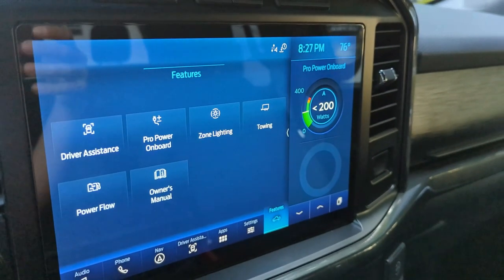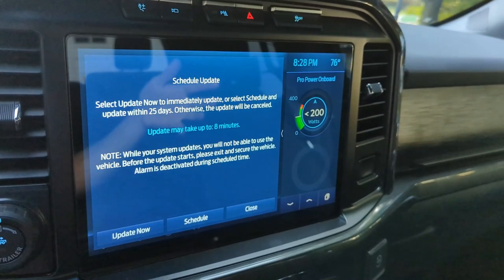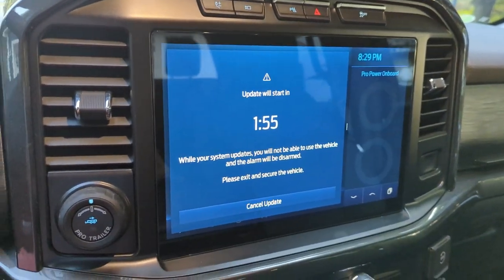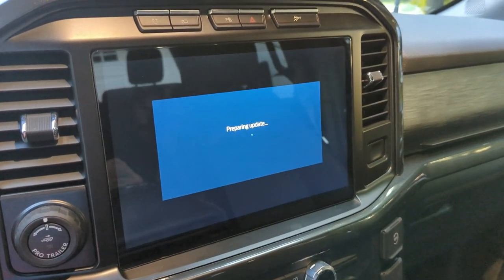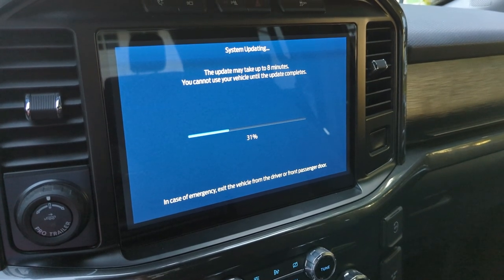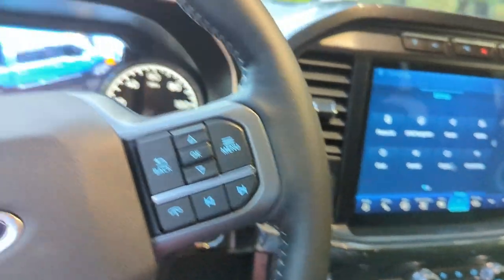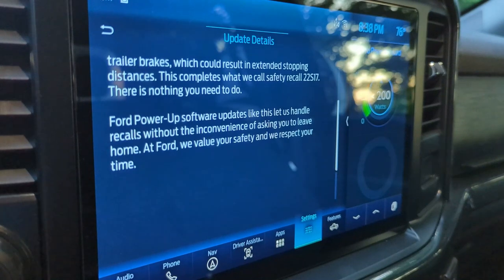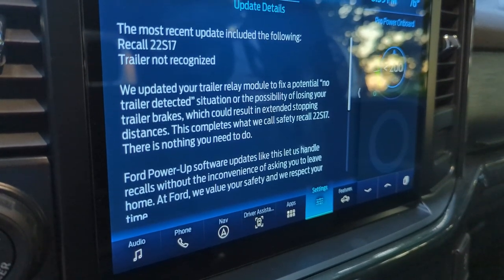Manual Software Update Required on 2021+ Ford F-150!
The latest update is not automatically installed, in this video I show what to look for and how to update the 2021+ Ford F-150 to the latest version.,